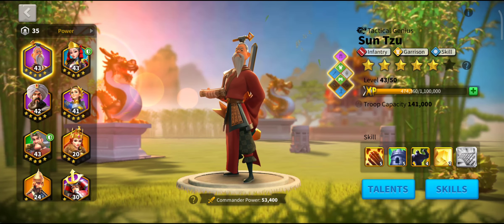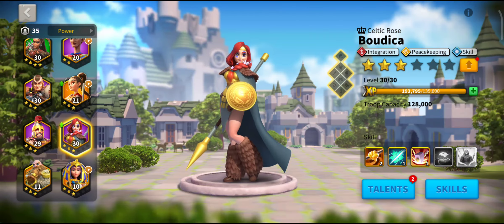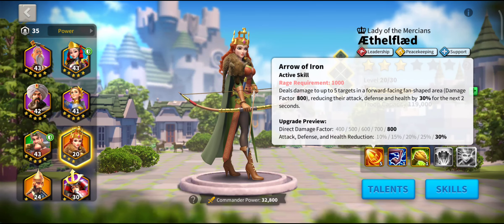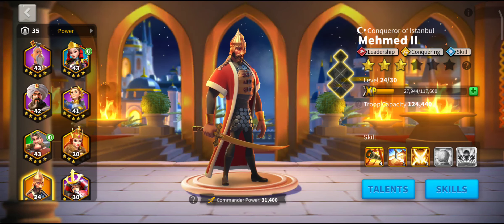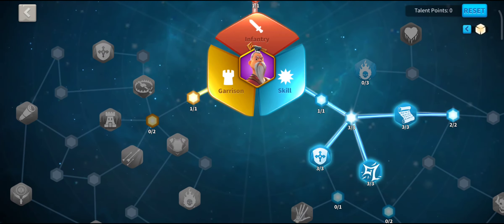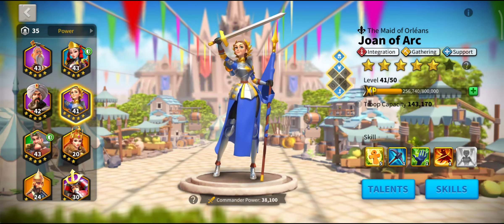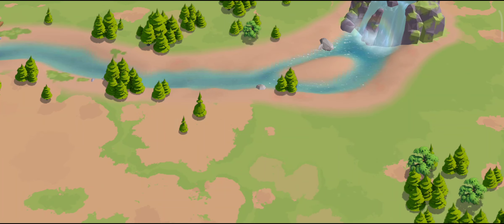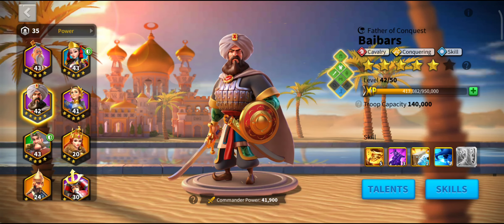Logic Bank - Early game free to play Commander Guide